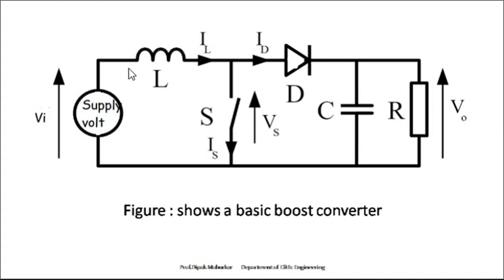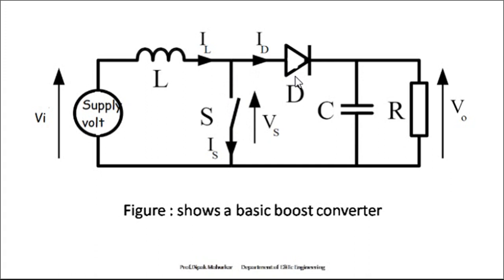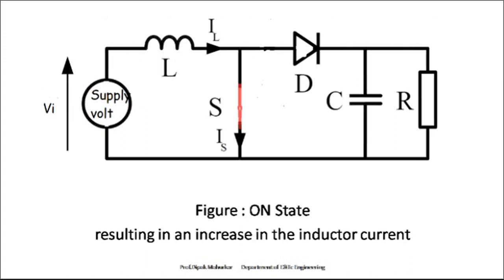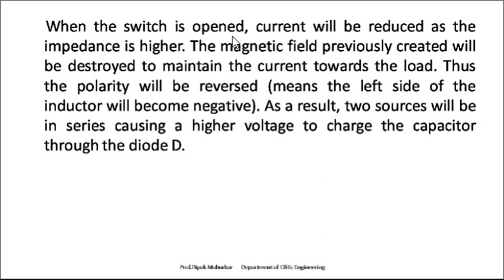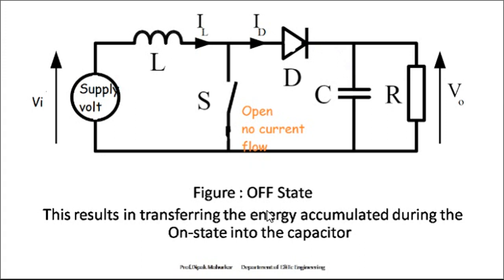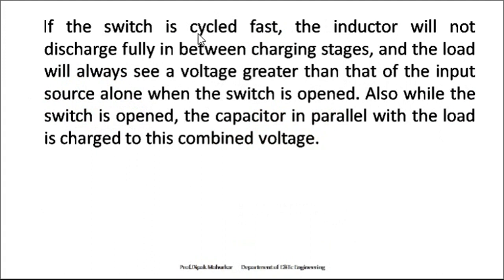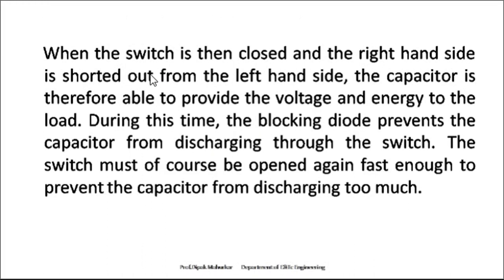TE ESD 4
Basic concept of switching regulator, Basic topologies, Boost Converter